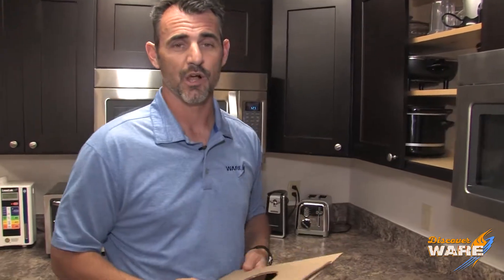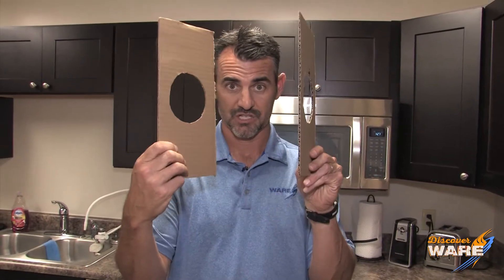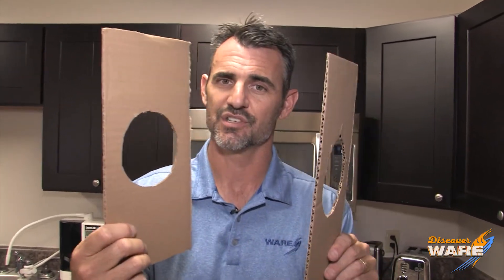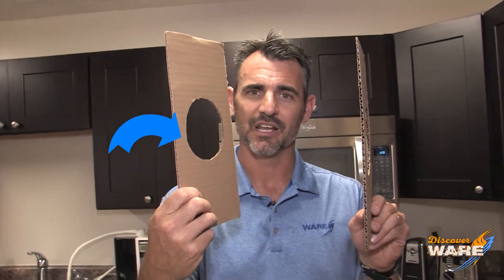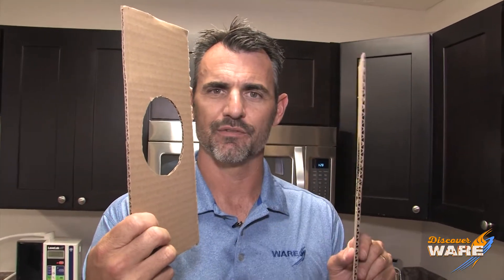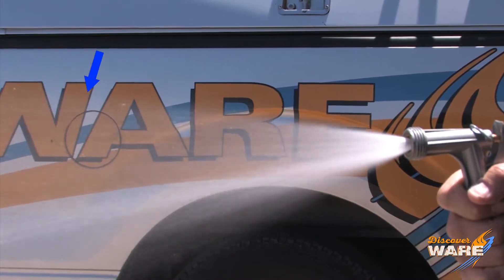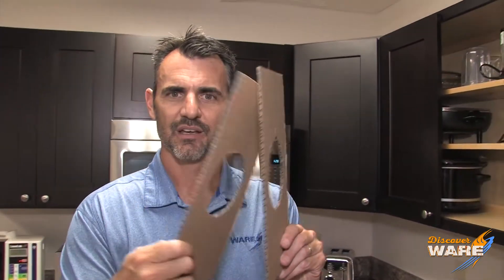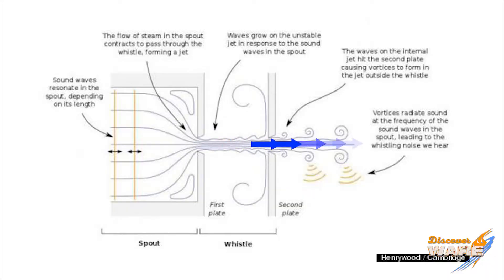How a Steam Kettle Whistles - Steam Culture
On today's episode of Steam Culture,  Brent talks about the science behind the iconic steam kettle whistle. Researchers at Cambridge University finally cracked the mystery on why the whistle does what it does.

Key Terms:
Steam
Steam Kettle
Steam Whistle

4steamware.com - Purchase clever, steam industry themed t-shirts. All proceeds go to Kosair Charities.